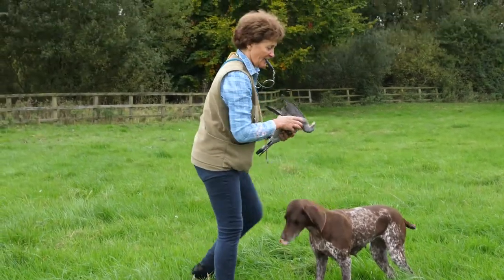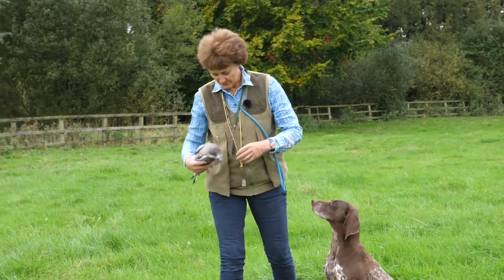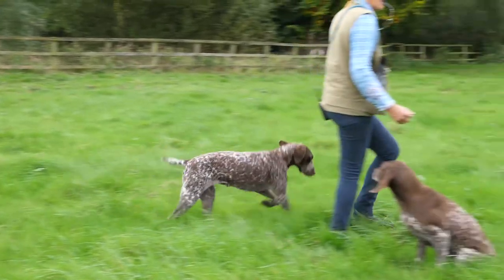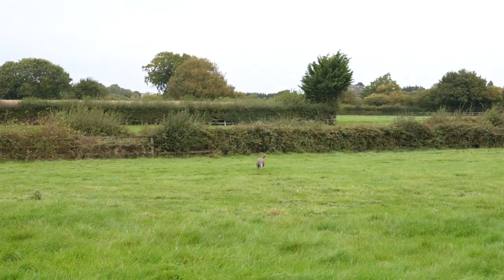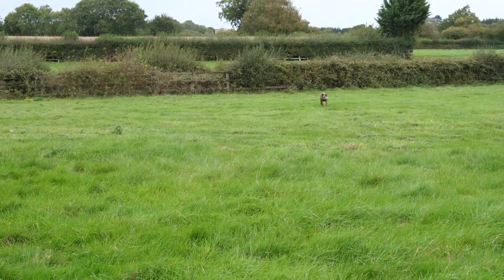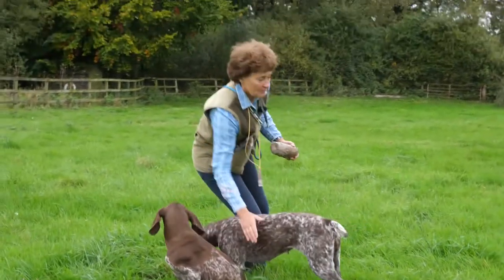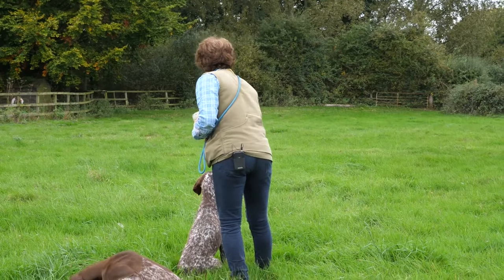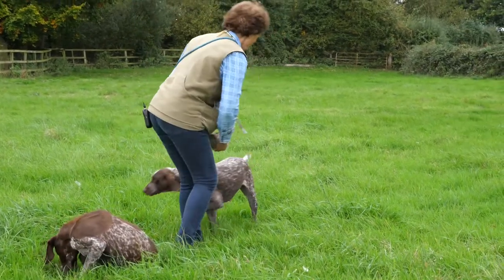Experienced German Shorthaired Pointers Retrieving with distractions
Older dogs need reminders to keep them sharp.  Keep the retrieving work interesting and if you can work dogs together let them watch each other and dont let them anticipate any commands.

 This is part of Level 5 Aytee Training Programme